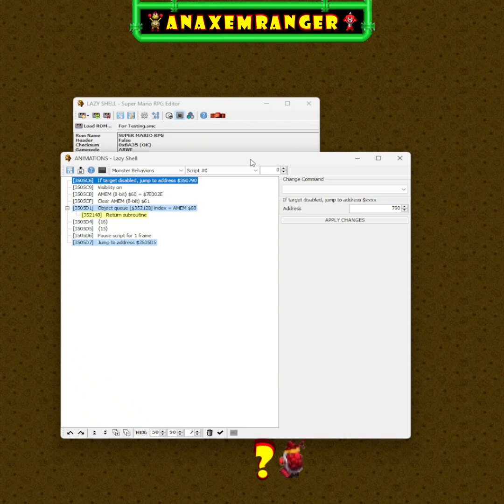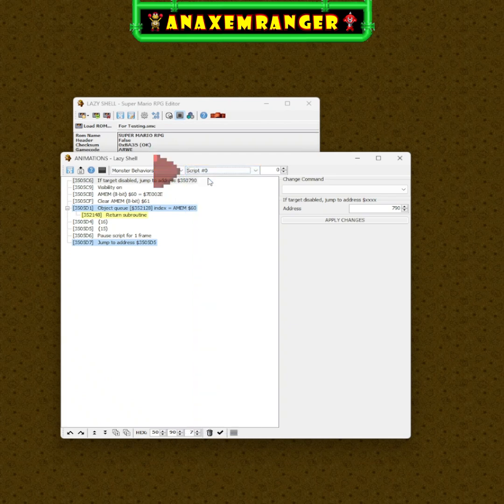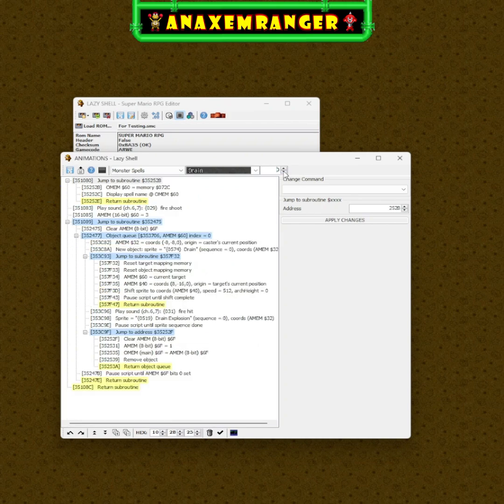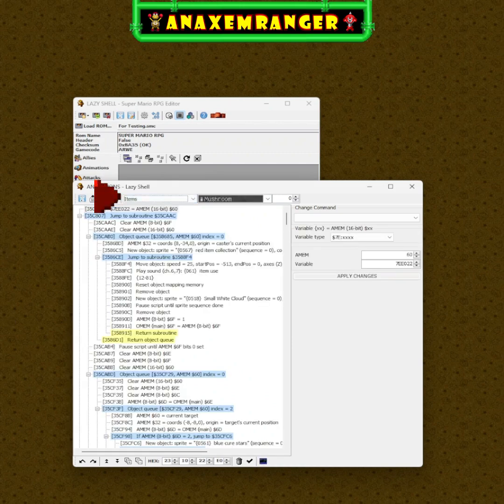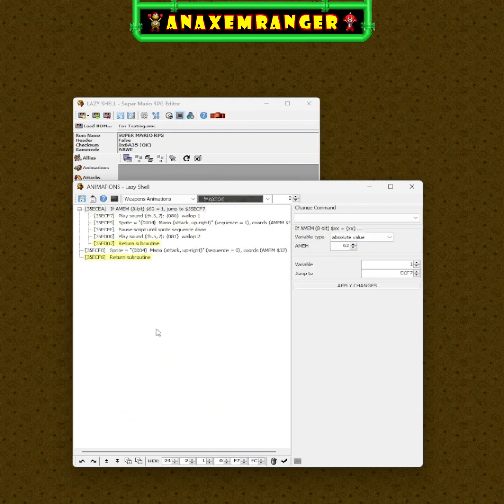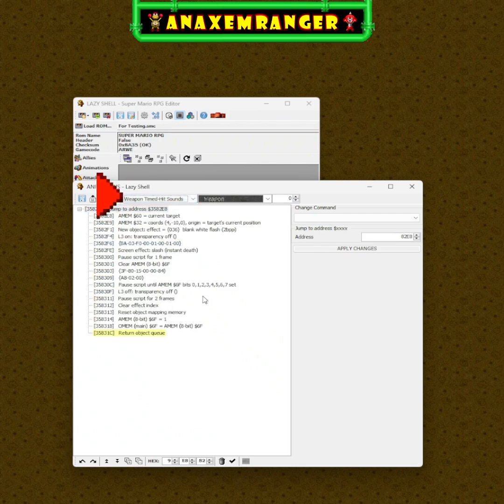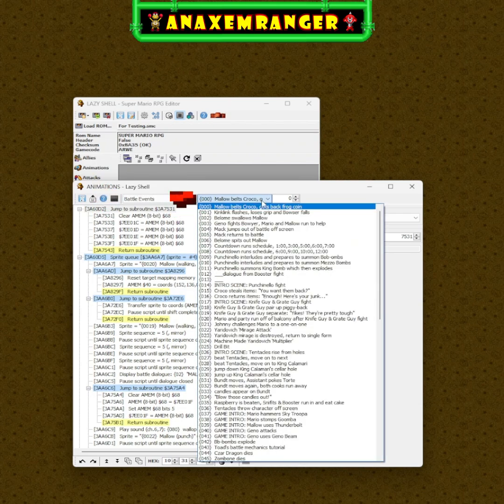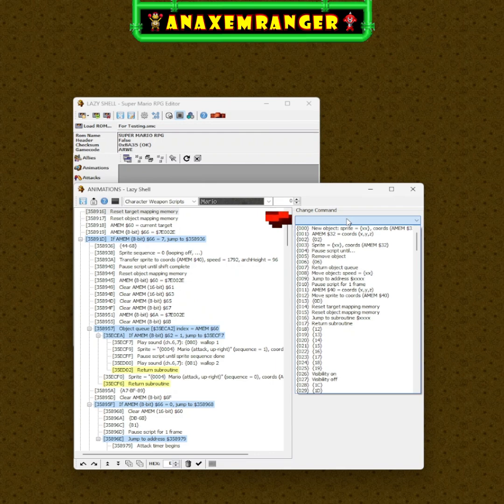Lazy Shell Editor Tutorial - Animations - Intro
What can you edit in the Animations editor, the structure of animations, and other things to know.  Animation Commands will be discussed more in depth in subsequent videos.